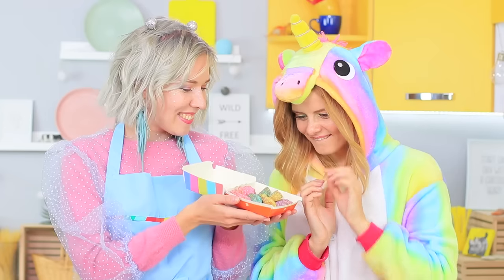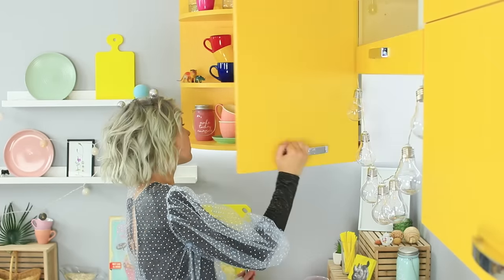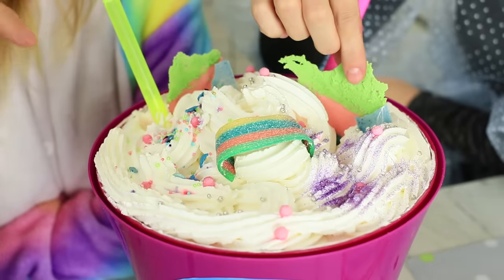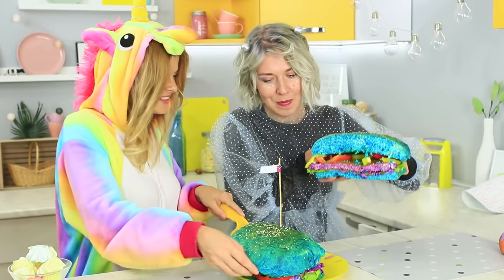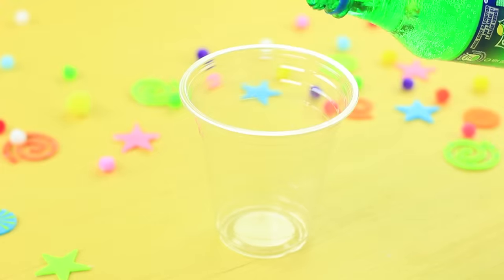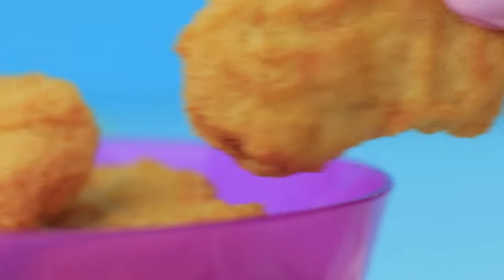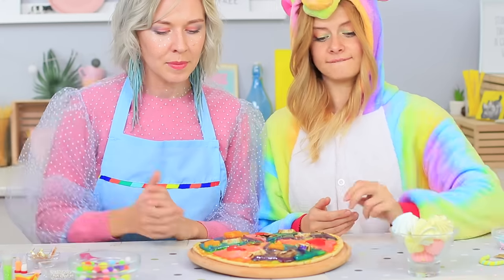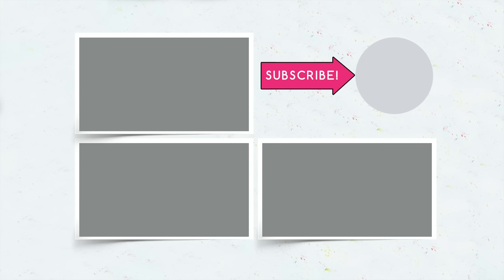9 Amazing Unicorn Fast Food Recipes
Unicorns love fast food, too! A rainbow burger, colorful chips, sweet cupcakes, and glittering chicken nuggets! Watch these and other magical food recipes in our new video!

Supplies and tools:
• French fries
• Silver spray food paint
• Cardboard
• Pencil
• White glue
• Scissors
• Food glitter
• Big plastic flower pot
• Printed labels
• Heavy cream
• Strawberry topping
• Plain yogurt
• Vanilla
• Mixer
• Confectionery bag
• Candy belt
• Sprinkles
• Food colorings
• White chocolate
• Parchment paper
• Spatula
• Flour
• Yeast dough
• Sesame seeds
• Plastic wrap
• Mayonnaise
• Lettuce
• Ground chicken
• Yellow tomato ketchup
• Bell pepper of different colors
• Sugar
• Muffins
• Fondant
• Rolling pin
• Edible glue
• Edible beads
• Sprite
• Plastic cup
• Foam rubber sheet
• Bottle of water
• Pompoms
• Toy eyes
• Satin ribbons
• Chicken nuggets
• Milk
• Rainbow print paper
• Chicken nuggets box
• Portobello mushrooms
• Yellow tomato
• Eggplant
• Cheese
• Pizza crust
• Cheese sauce
• Mashed potato
• Yolk
• Vegetable oil
• Salt
• Food container